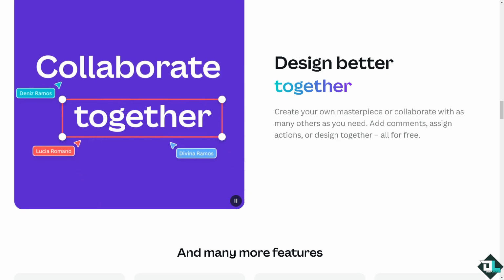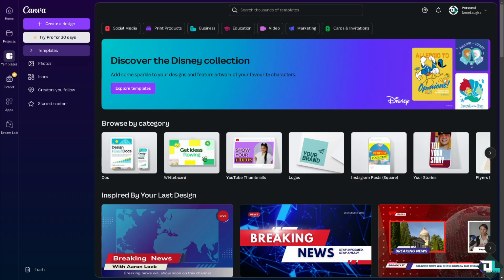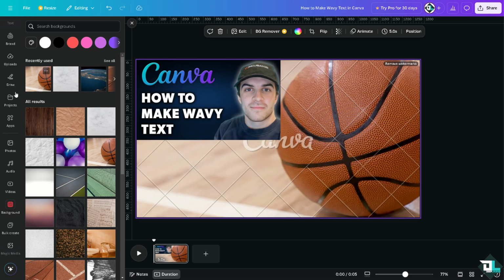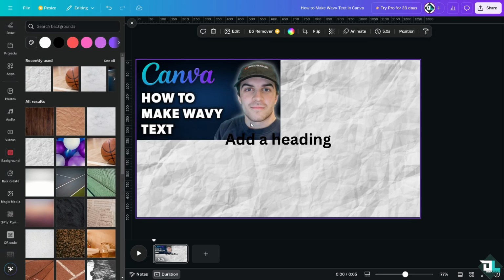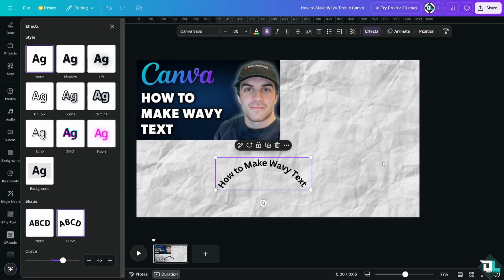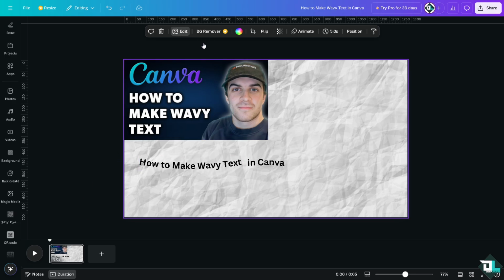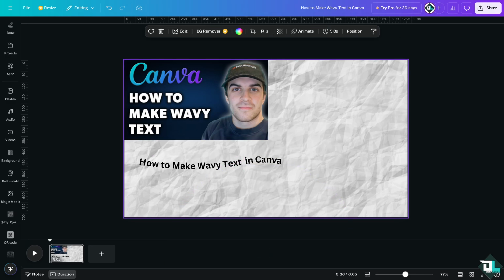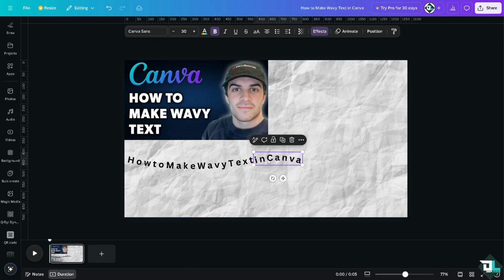How to Make Wavy Text in Canva (Full 2024 Guide)